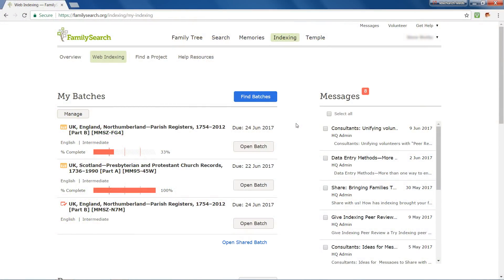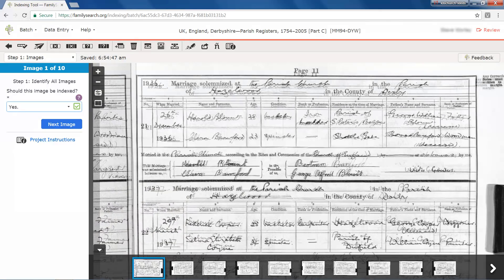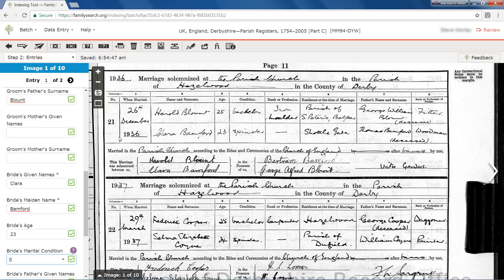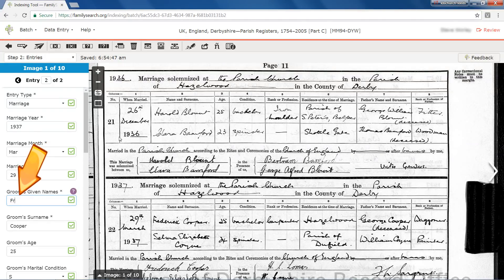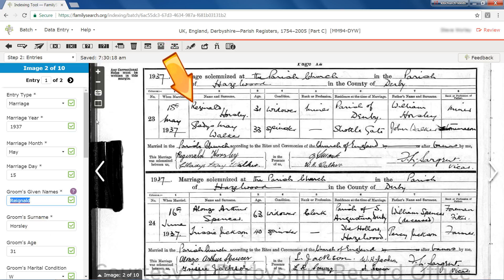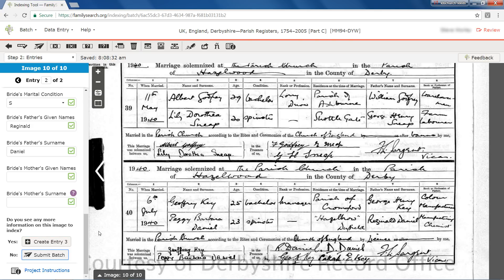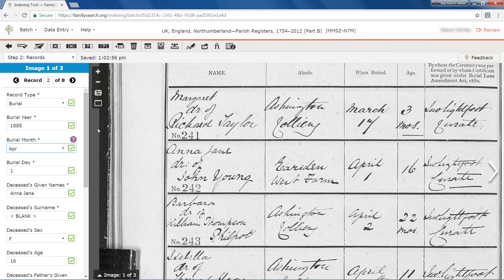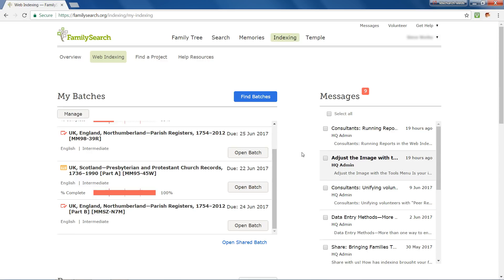Review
How to review batches in Web Indexing from FamilySearch. You're stepped through the procedure of selecting a batch and reviewing the work of another volunteer. This is an essential part of getting the information ready for publication on FamilySearch so that researchers may reap the benefit of the World's family history records online - all for free.